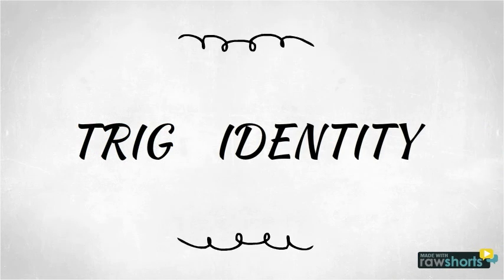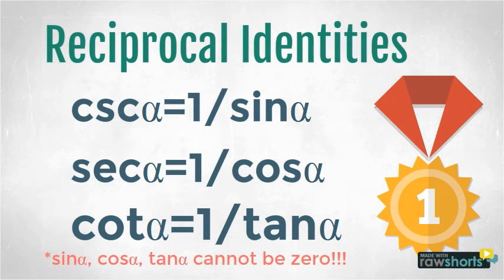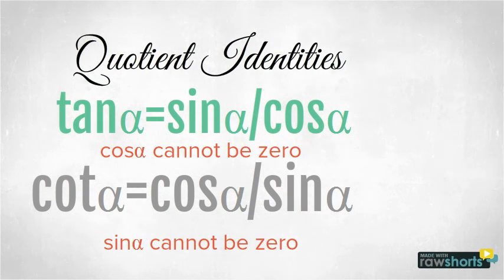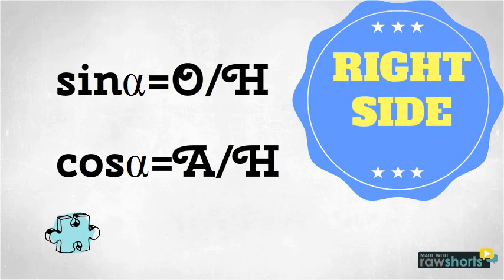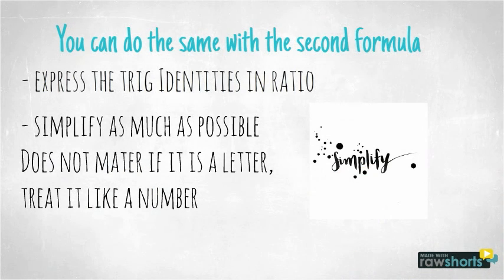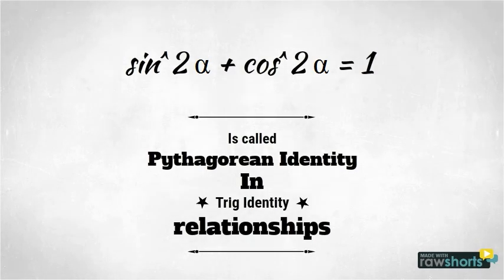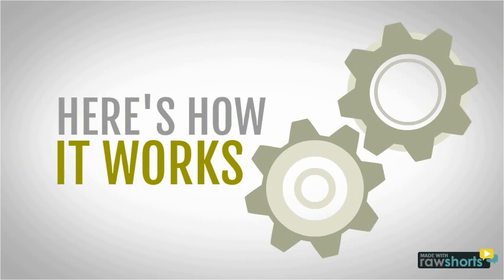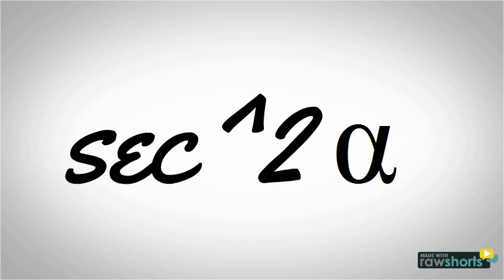Trig Identities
It's actually a culminating assessment; XD.